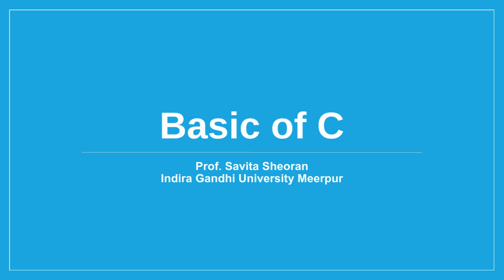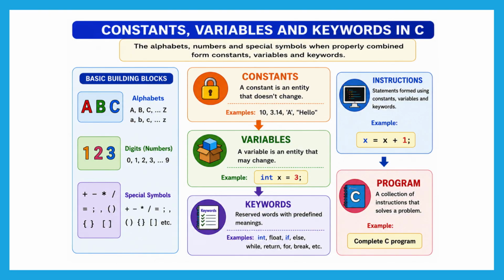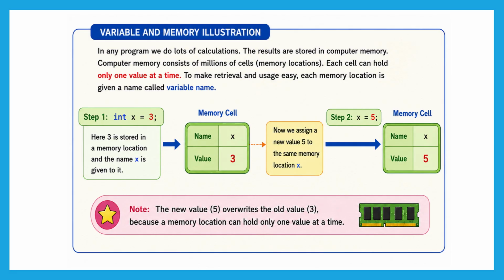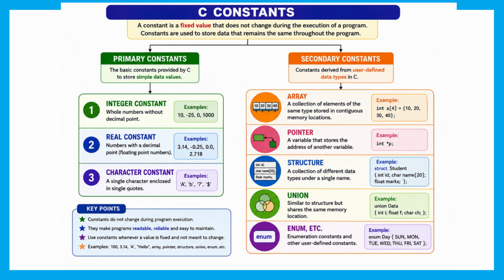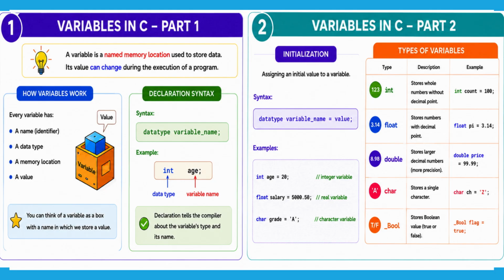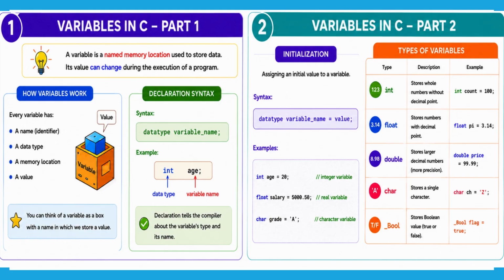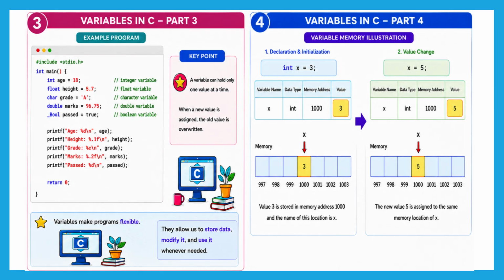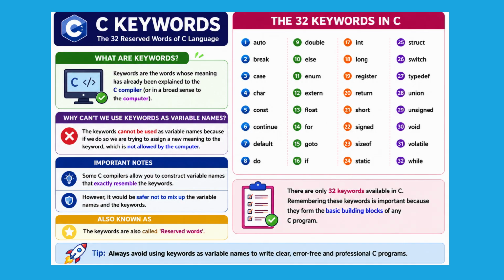Basic of the C Programming Language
This
video is for
students and people who want to
Languages. It includes the
history of
Introduction of C,
definitions of a
type, etc. It is also for